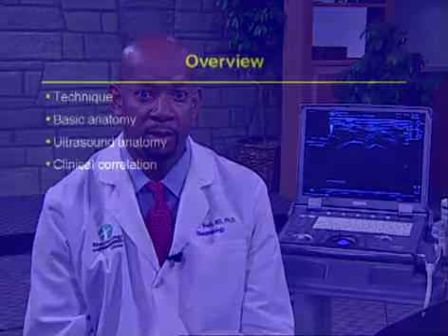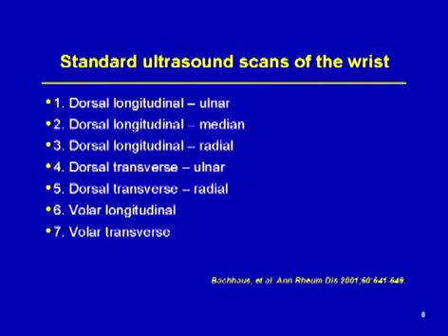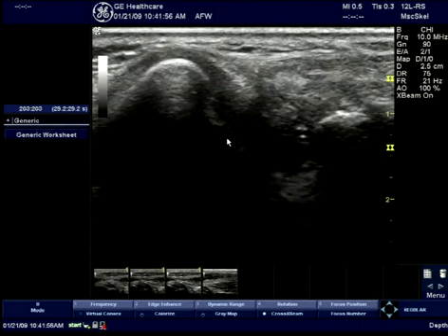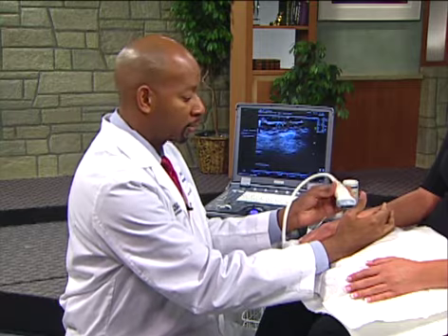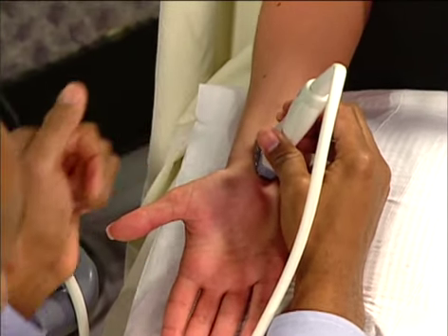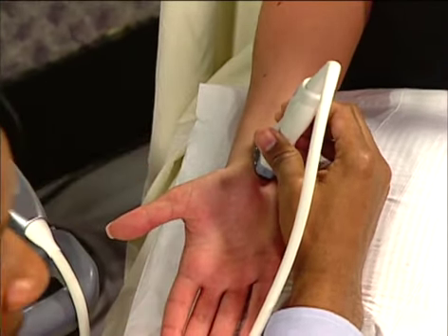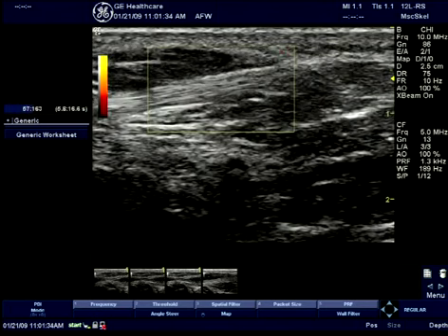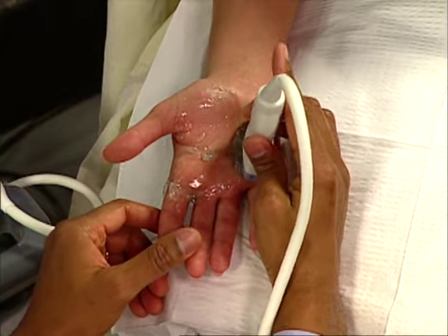The ABCs of Musculoskeletal Ultrasound: 3 Hand And Wrist